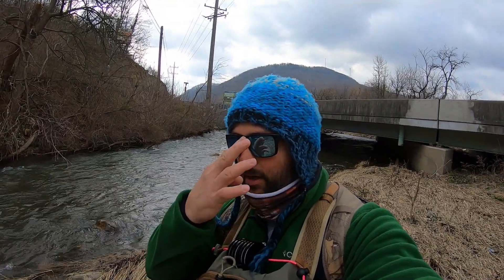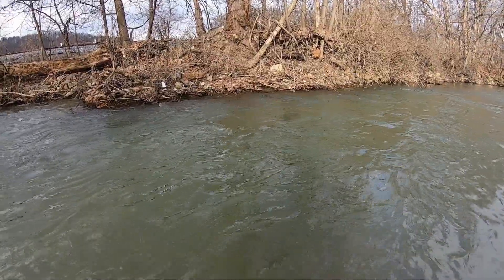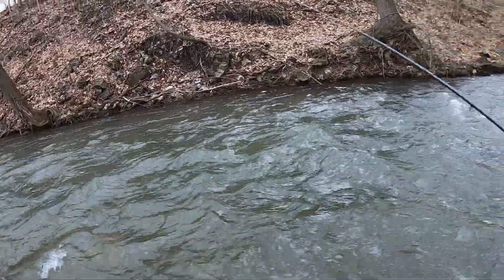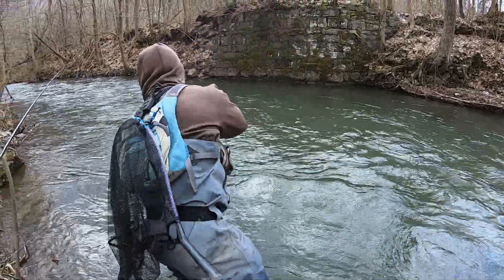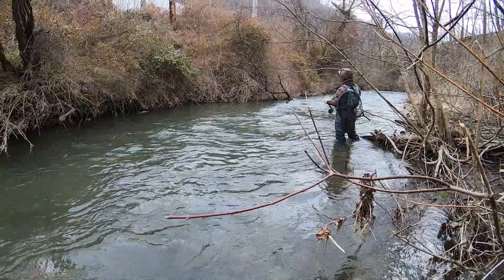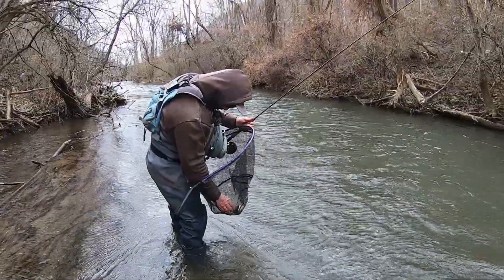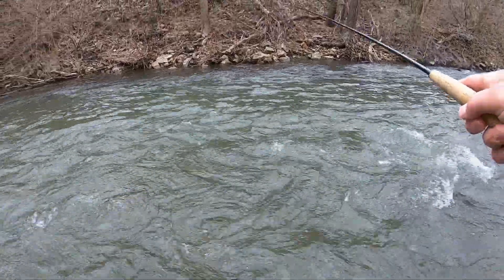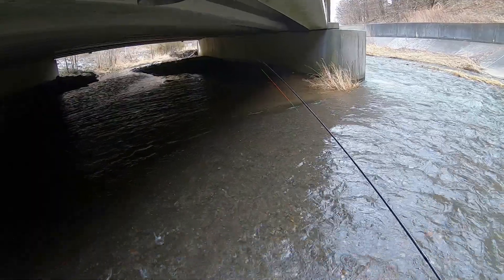Euro Nymphing for Trout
Euro Nymphing for Trout near Central PA with Ed @edward.jacob
wild browns on jig buggers and bwo olive nymphs size 14 and 12
Ed was using a 10'6" 2wt Cortland Nymph Series rod
I was using an Echo Shadow X 10' 3wt
We Both used 3-TAND TF-50 Reels